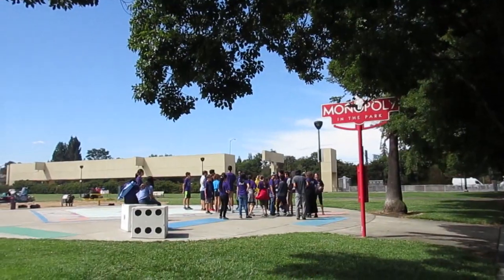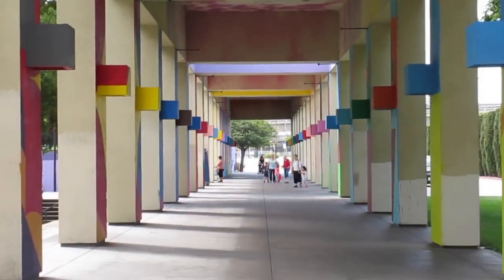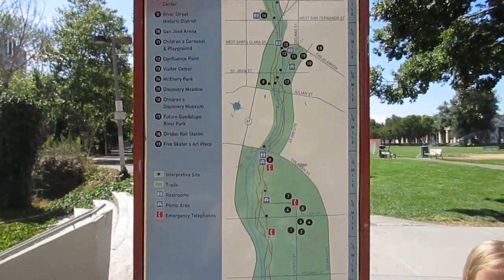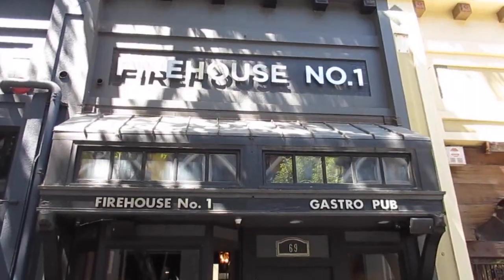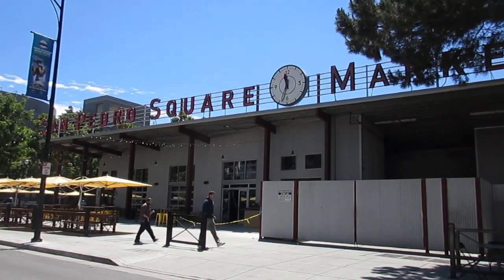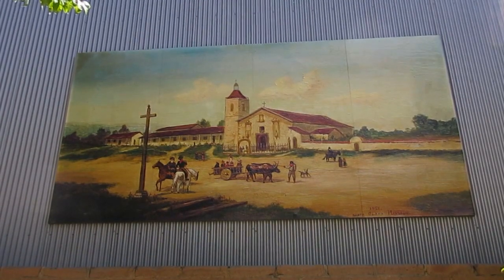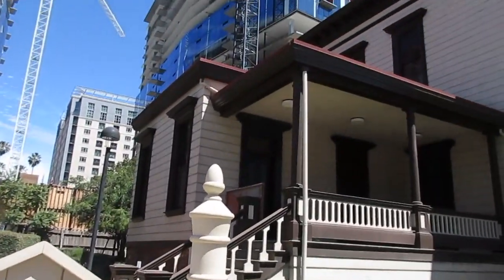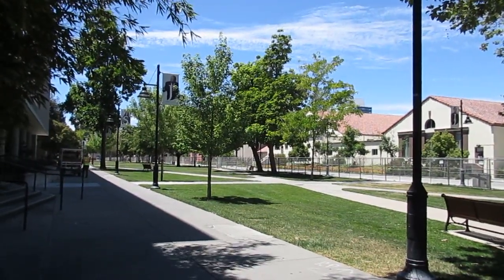A DAY in Downtown San Jose (Speed Traveling, ONLY HAD TWO HOURS!) San Francisco Bay Area Travel Vlog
If you only had two hours to explore the Downtown San Jose, here are three spots that I highly recommend you seeing. I wished I had another two hours to spare that day so I could have stopped for lunch but two hours was plenty of time to scamper around trying to get the footage I needed for this video. To be honest, to truly appreciate the three locations I featured in this video, you need at least twice the amount of time, but since I've been here before, two hours was enough for me! HappyWandering! xx

💬   HAVE ANY COMMENTS? PLEASE LEAVE THEM! 💬

Location: Discovery Meadow, San Pedro Square, San Jose State University
Address: Downtown San Jose

Happy Wandering and always remember to Wander with Awe! xx, Alice.